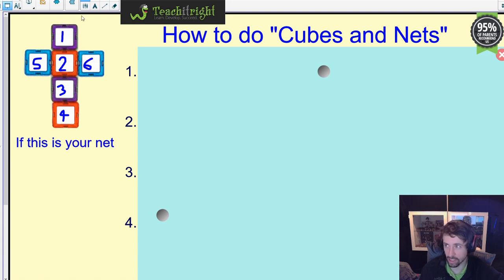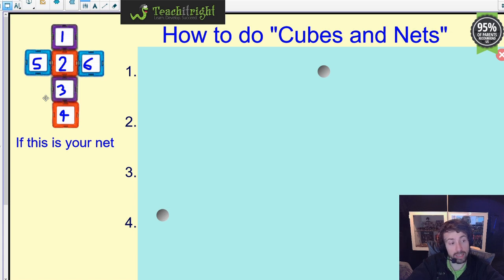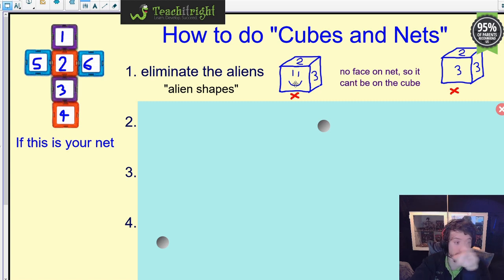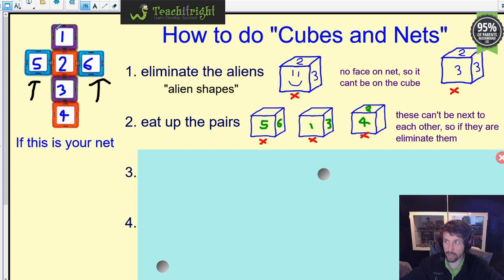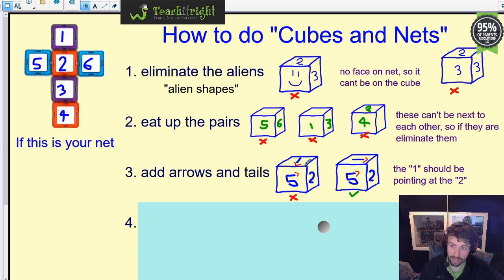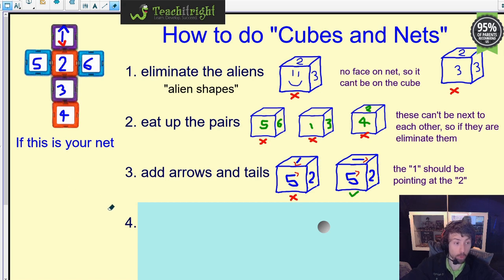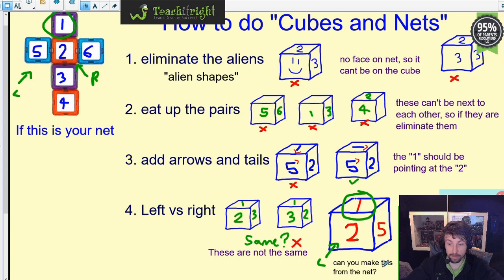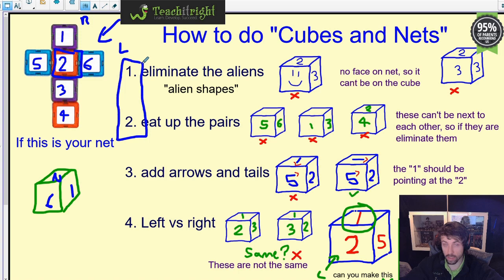How to do - Cubes and Nets